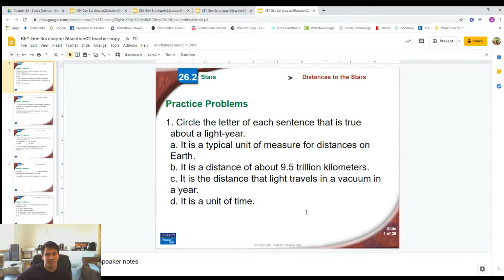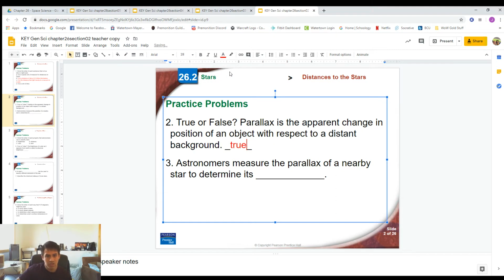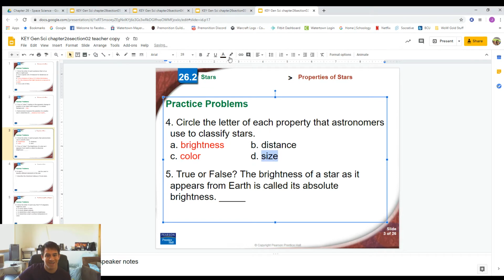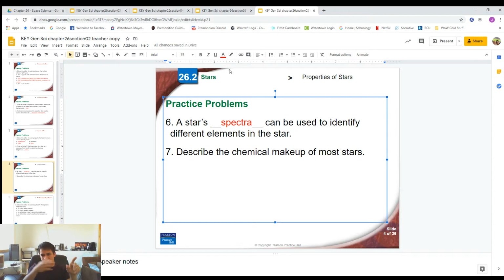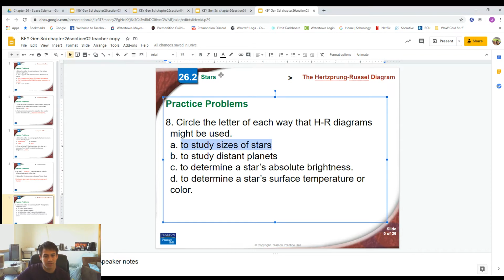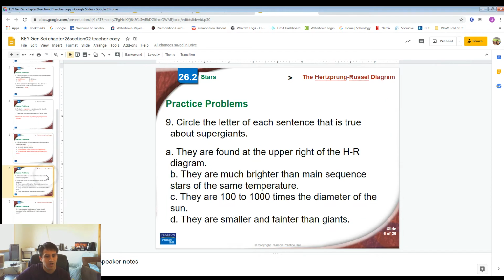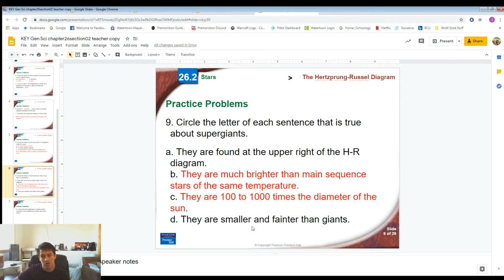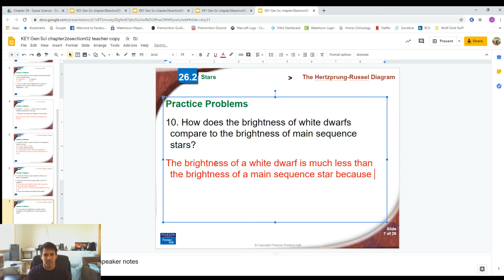Ch 26 section 02 Stars KEY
In this video I go over the practice problems in Chapter 26 section 02 of the Pearson Physical Science textbook on Stars.